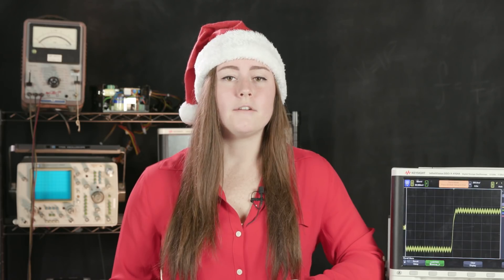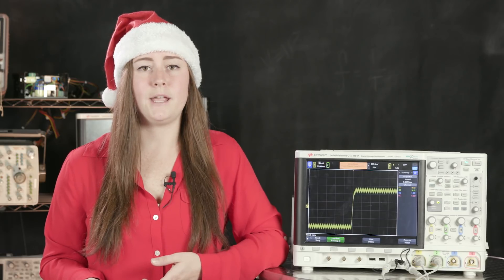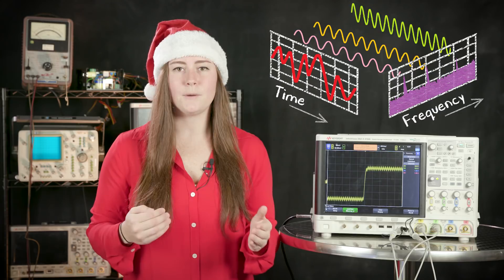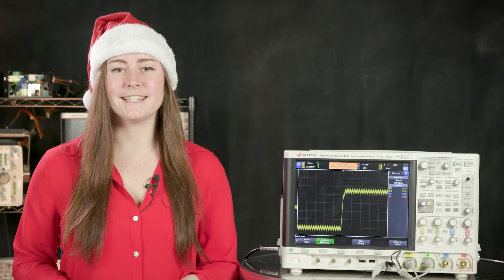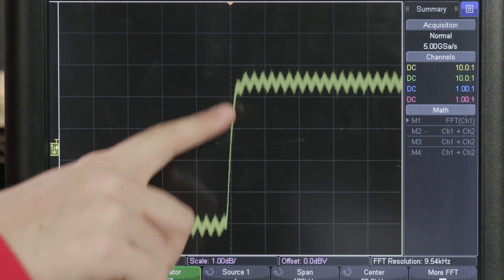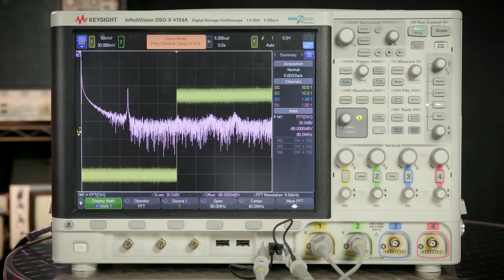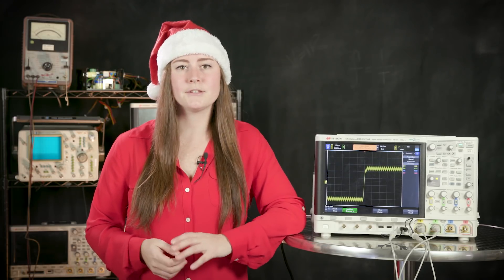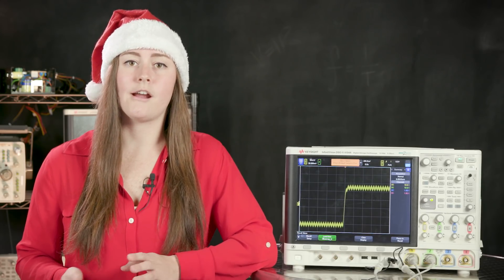Fast Fourier Transforms with an Oscilloscope (FFT) - Scopes University - (S1E8)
Analyze frequency with an oscilloscope!

What is Fast Fourier Transform and why do I care about it?

If there is unwanted frequency content in your design, it could interfere with other components, cause excess noise, or even voltage spikes that can cause your device to malfunction. If you don’t analyze the frequency components of your signal, you will never know that unwanted content is there. You can easily do this on an oscilloscope using Fast Fourier Transform, or “FFT”.

Typically, people don’t associate an oscilloscope with frequency analysis, but it is the perfect tool for analyzing the frequency content of your digital signals.

An FFT is just a math operation on the oscilloscope. This math operation basically splits apart the signal that you see in the time domain, then translates that into the frequency domain. This is shown on a graph in amplitude vs. frequency.

Often times, there are problems that you can’t even see in the time domain, so having the ability to view the frequency domain can reveal errors and glitches in your device you didn’t even know were there. Having this capability on an oscilloscope just makes this analysis even more convenient.

You will learn how to set up an FFT on an oscilloscope in order to verify your design and understand what it is that is causing any errors.

Tune in for future Scopes University episodes covering more oscilloscope capabilities to see how you can test more efficiently!

The 4000 X-Series oscilloscopes offers a large 12.1 inch capacitive touch screen, a user interface designed for touch, and the exclusive Zone touch trigger, all combined with an industry-leading uncompromised update rate of 1 million wfm/s to help you see all of your signal detail. Plus, advanced analysis capabilities help you solve your hardest challenges quickly.

If you are looking for a lower cost oscilloscope that still has the segmented memory capability:

This is an awesome cheap oscilloscope for beginners. Even though it has an ultra-low price, it has the quality of an industry level oscilloscope. It has a built-in digital multimeter, function generator (WaveGen), built-in training signals to learn quickly, and more!

Scopes University is hosted by Erin East and Melissa Spencer. The video series covers when and how to use different applications and capabilities of the InfiniiVision and Infiniium oscilloscopes. You’ll gain familiarity with features that will help you save time in your measurement, further your analysis, and deepen your insight.